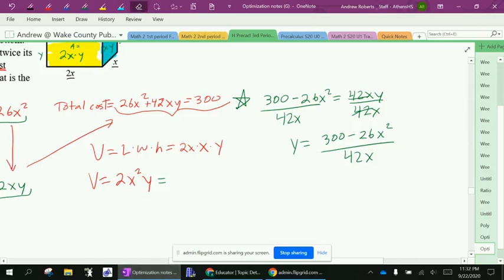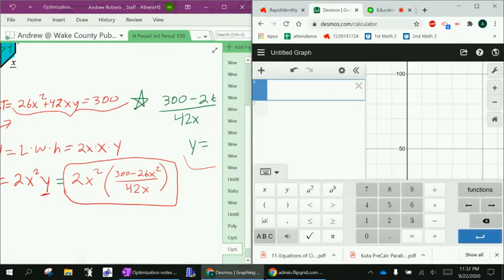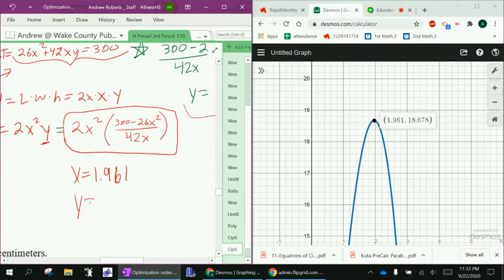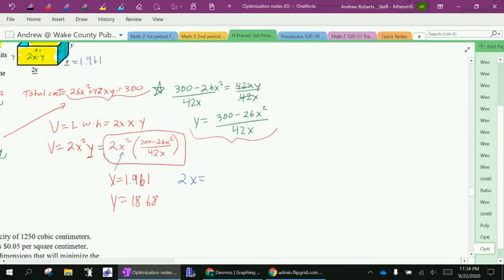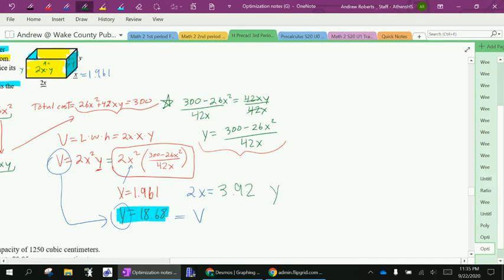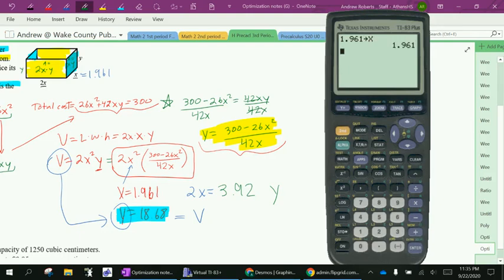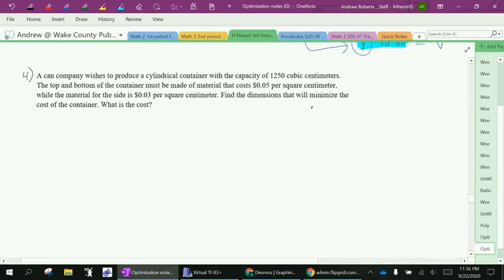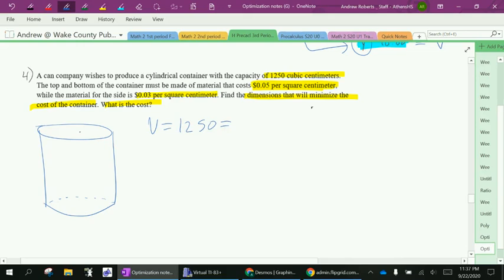optimization with graphing part 2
optimization a box volume with graphing